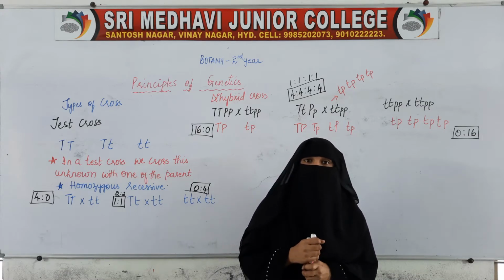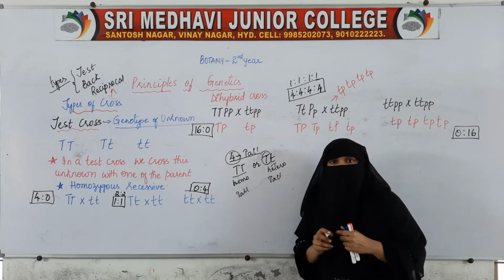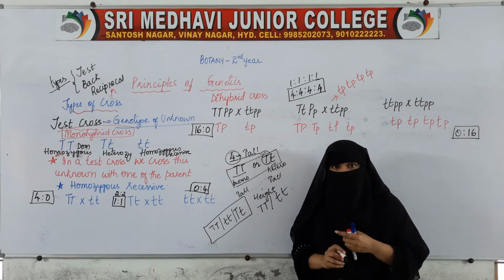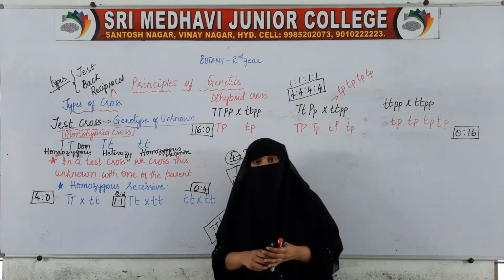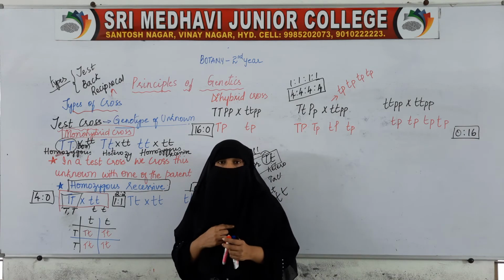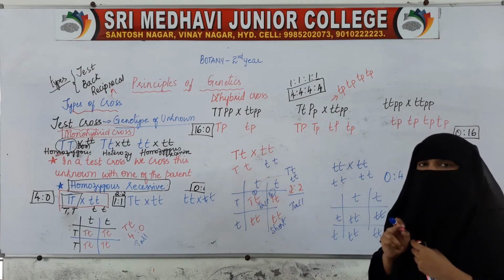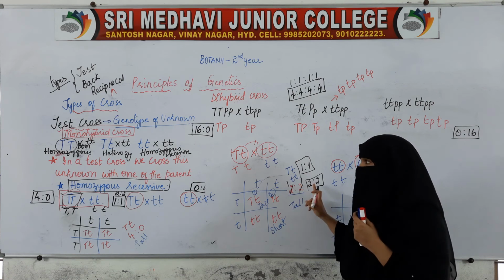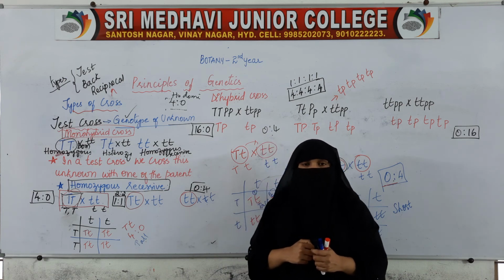(13 Oct 2020) TEST CROSS MONOHYBRID